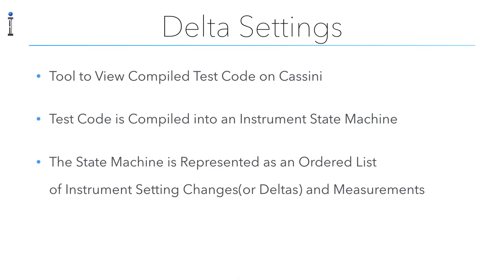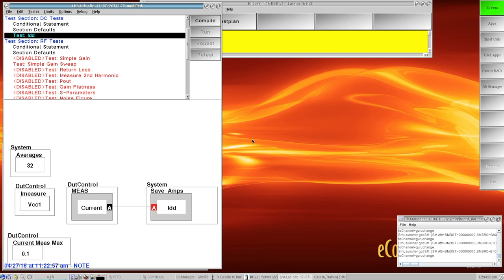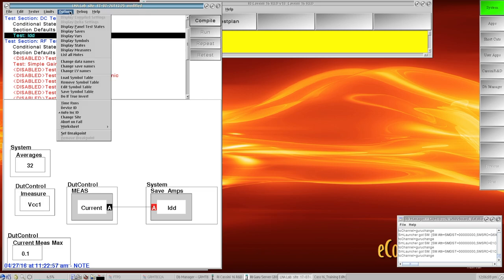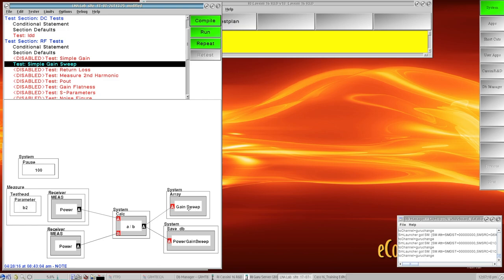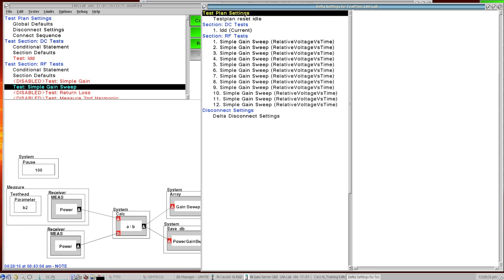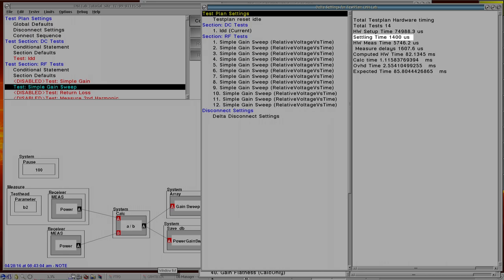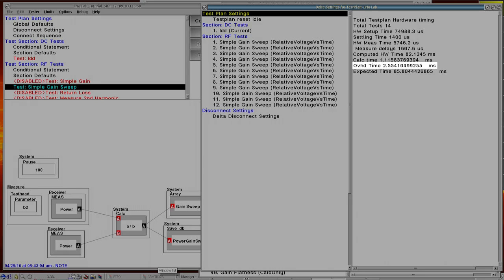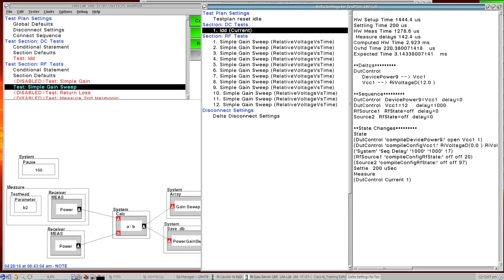Software Tutorial - Delta Settings, Part 1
Viewing compiled test code execution time on Cassini ATE.